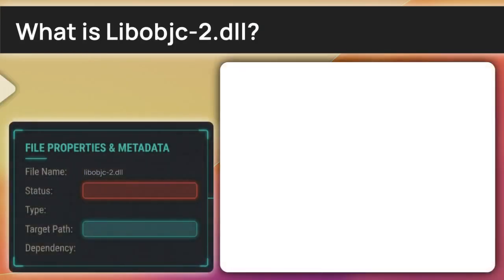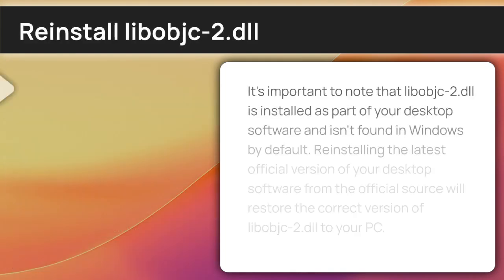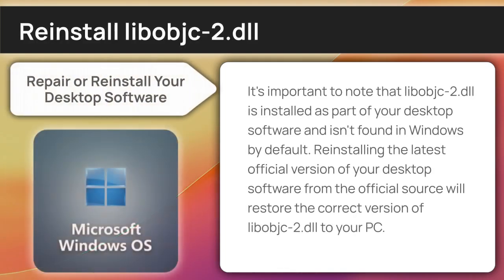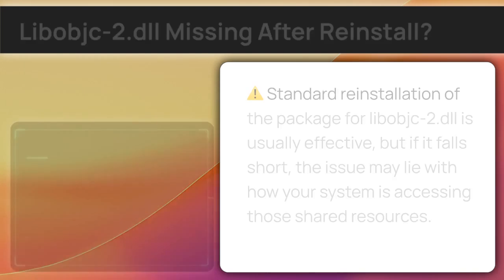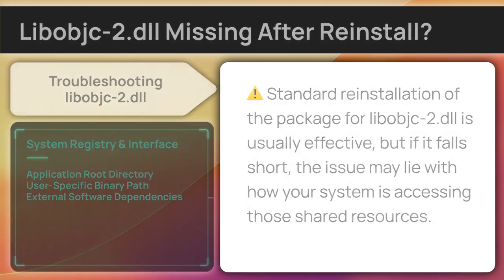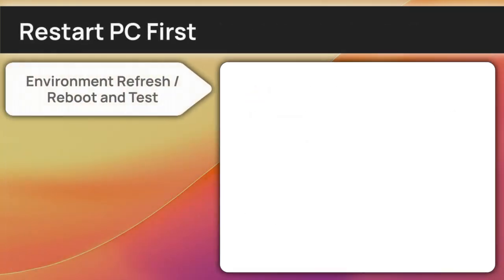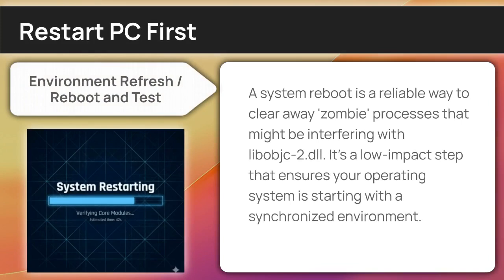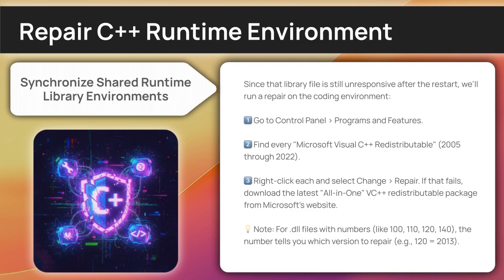Fix libobjc-2.dll Missing!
Libobjc-2.dll: Steps to Troubleshoot Crashes Caused by Missing or Corrupt DLLs in Your Desktop Software. 🛠️⚙️ An optional system maintenance tool is available

What is Libobjc-2.dll? It’s a Dynamic Link Library used by Your desktop software to share code across multiple programs. Missing file errors are often related to incomplete installations, missing dependencies, or software compatibility issues.

What is Libobjc-2.dll? Version 2 of the Objective-C Runtime. It provides the unmanaged execution environment for Objective-C code, managing the data-link between method calls and the binary execution manifest.

Libobjc-2.dll works as a Software Runtime Engine DLL built on the Objective-C Runtime used by Your desktop software. I’ll outline standard troubleshooting methods that are often effective for this issue.

▶ Key points in this video:

- Review the libobjc-2.dll documentation
- Starting a clean boot session
- Reviewing the libobjc-2.dll dependency list

Timestamps:

00:00 - Fix libobjc-2.dll Missing or Not Found Error
00:21 - What Is libobjc-2.dll and Why Do You Need It
00:40 - How to Restore libobjc-2.dll File on Windows PC
01:04 - Restart Your PC After Installing libobjc-2.dll
01:23 - Repair C++ Runtime Environment to Fix libobjc-2.dll Error
02:09 - Use Trusted Methods to Fix libobjc-2.dll